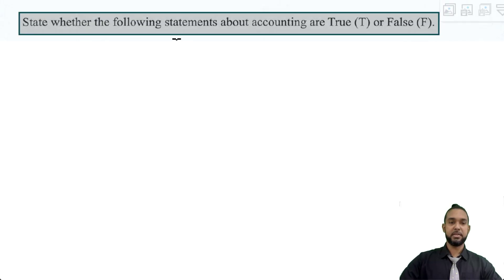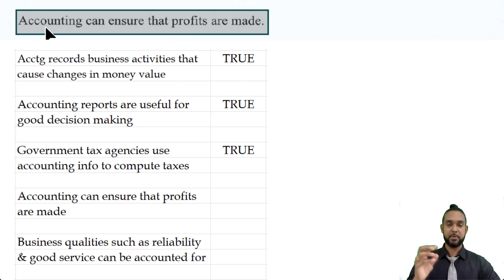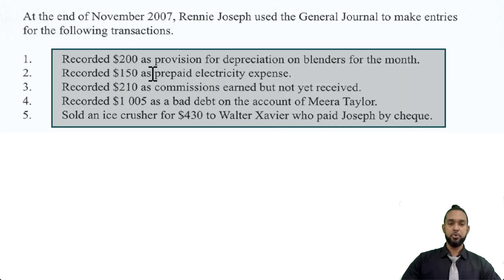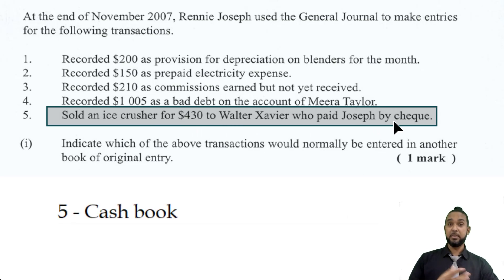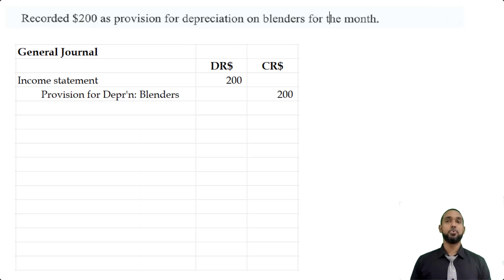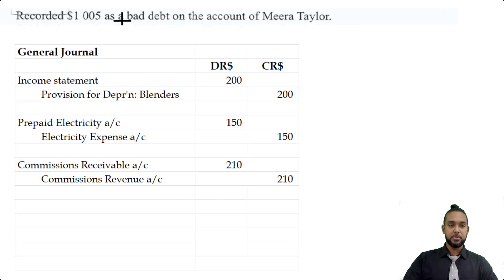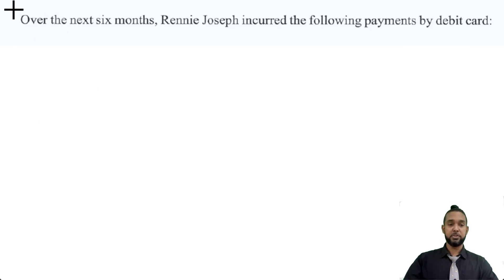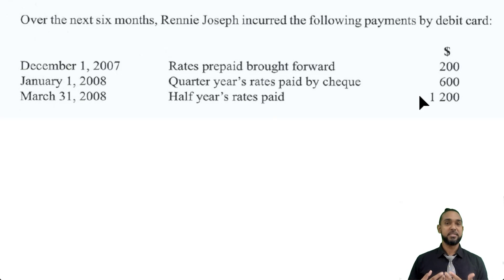PoA - Jan 2009 P2 Q2 - Accounting Theory | Adjusting Entries | Expense T-account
00:00 - Intro
00:25 - a) Accounting theory (True/False)
02:29 - b) Adjusting entries
07:16 - c) Rates expense a/c
13:18 - Outro

Remember...

A
Different
Ap proach
To it

Much love!